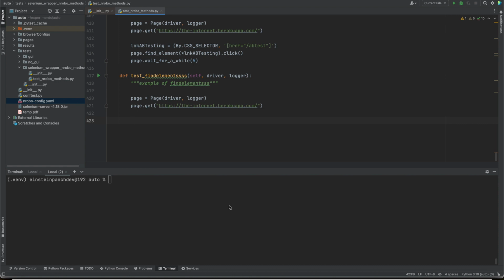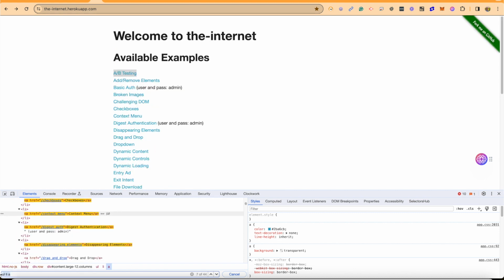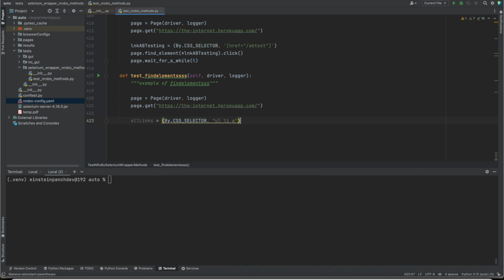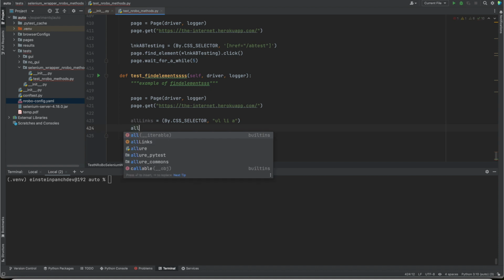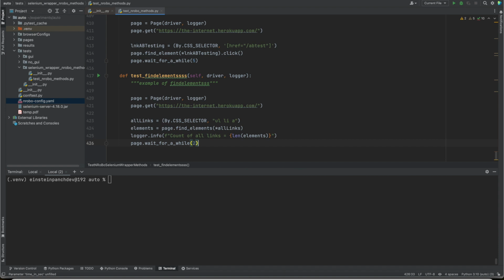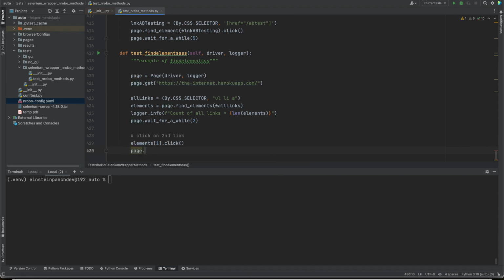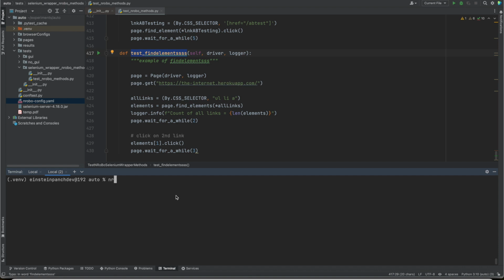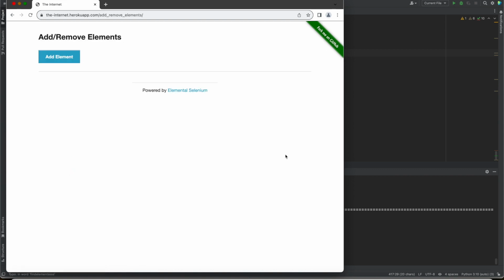Find all elements matching a given locator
This video explains how to find all the elements matching a given locator in the nRoBo test automation framework.

Thanks,
- Team nRoBo